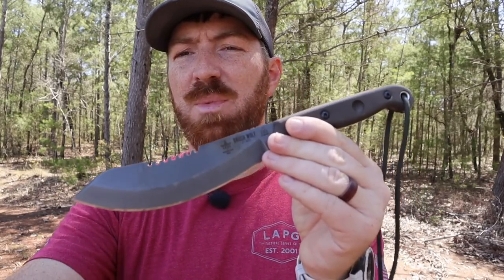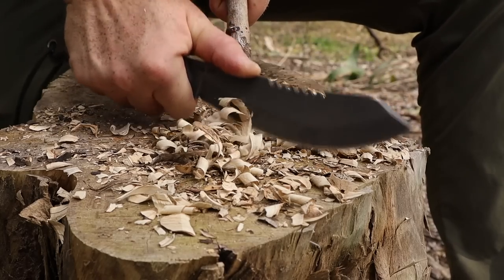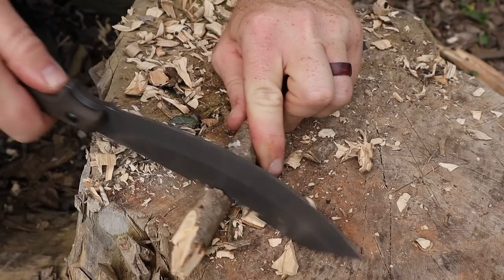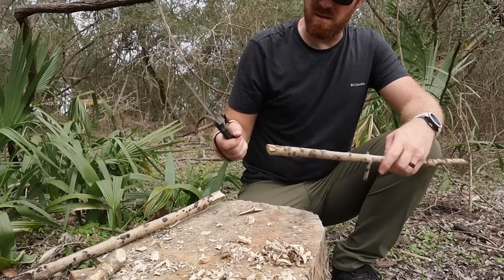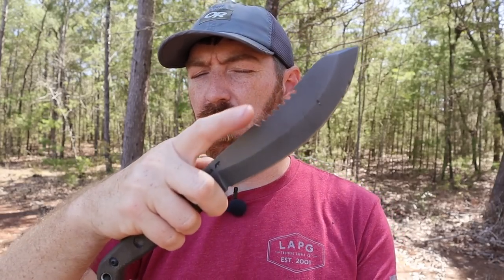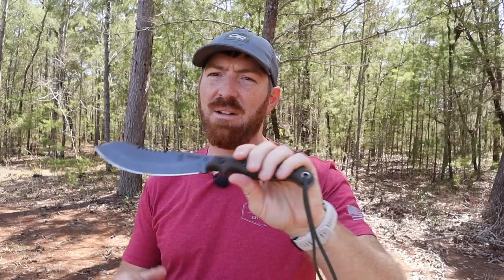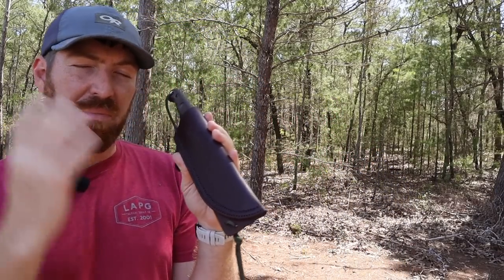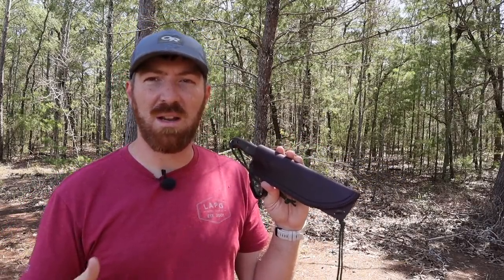I Have Been Waiting For This! TOPS KNIVES BRUSH WOLF